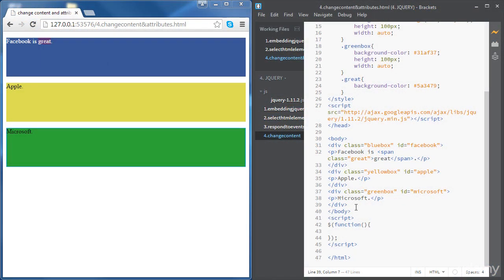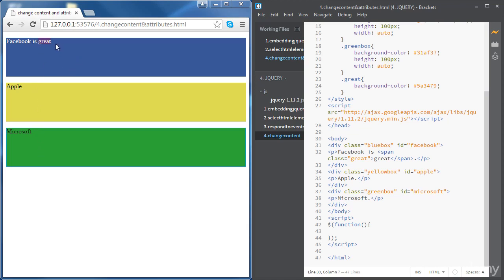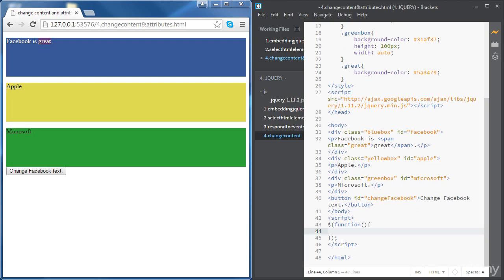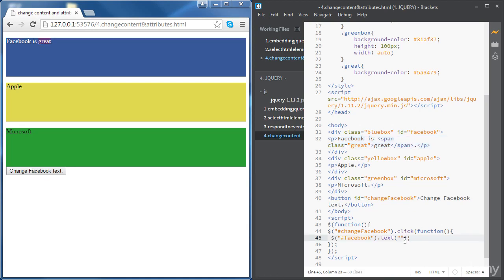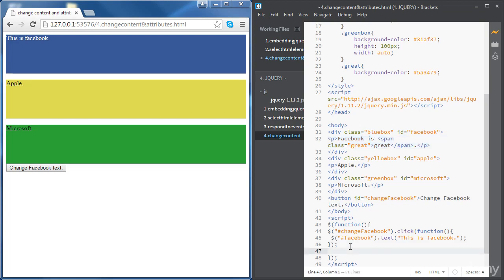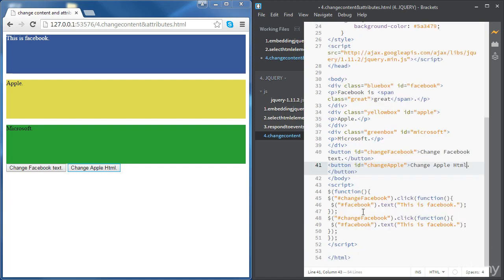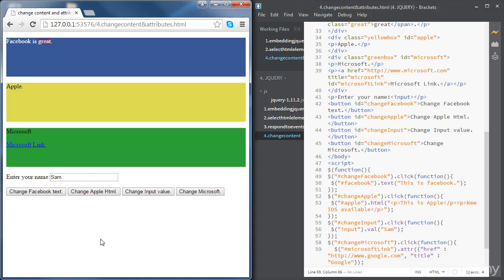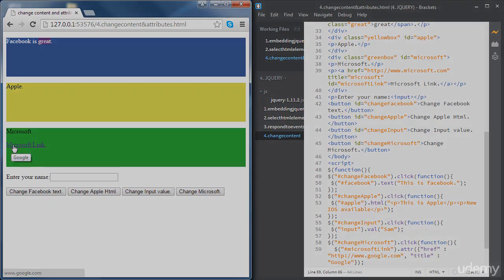5. Change HTML Content and Attributes 1 - jQuery